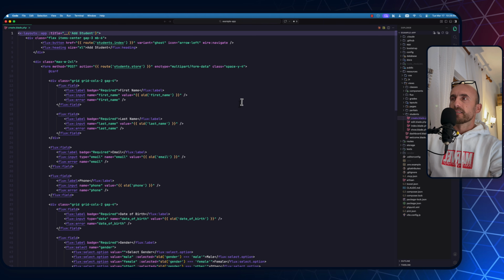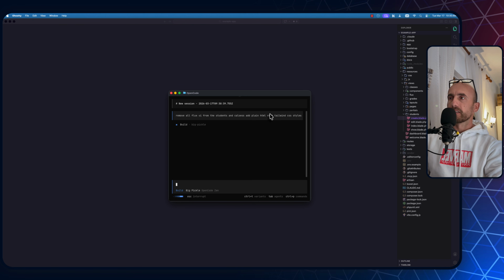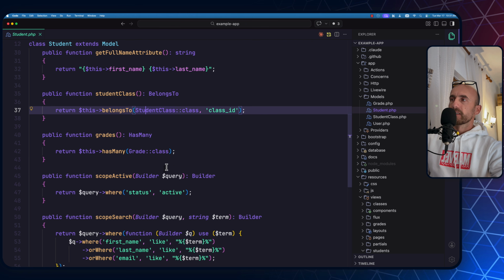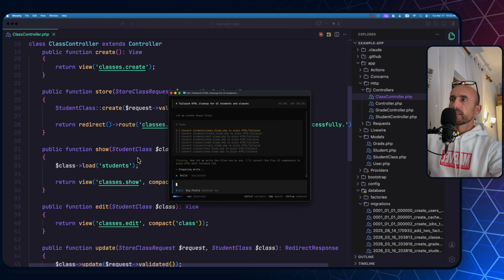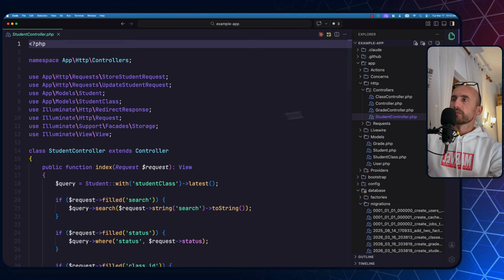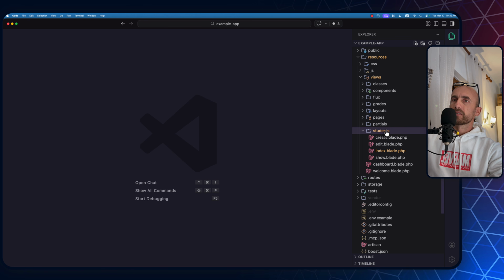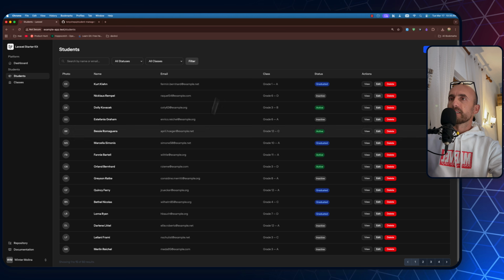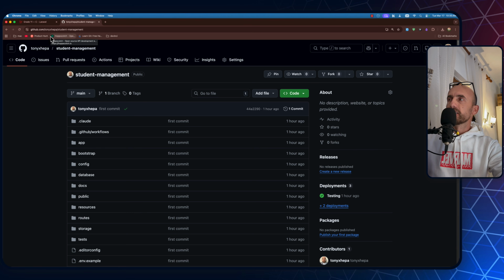Build a Student Management System in Record Time | Laravel Livewire + AI 🚀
Stop writing boilerplate code by hand. In this tutorial, we leverage the power of AI to build a full-featured Student Management System using the TALL stack (Tailwind, Alpine.js, Laravel, and Livewire).

We’ll cover:

Database Schema Design: Letting AI help structure our students, grades, and classes.

Livewire Components: Rapidly building CRUD functionality with real-time validation.

Modern UI: Crafting a professional dashboard using Tailwind CSS.

AI Integration: Using AI agents to refactor code and write complex queries.